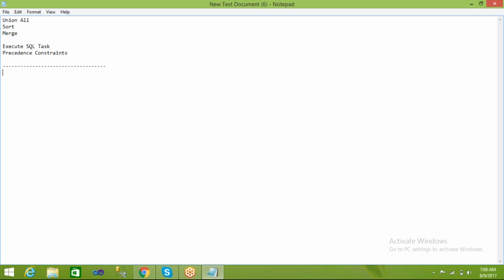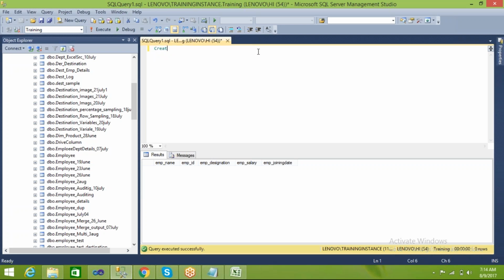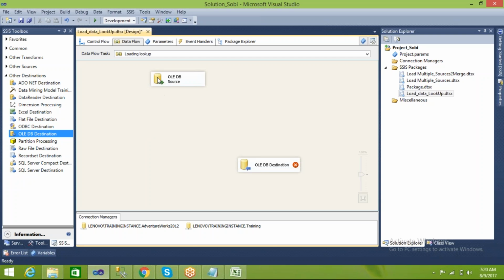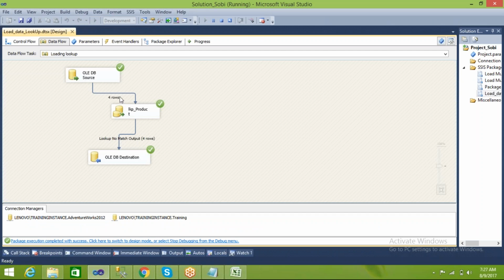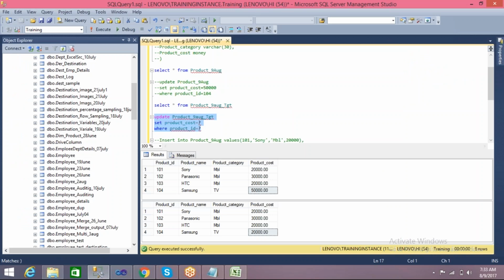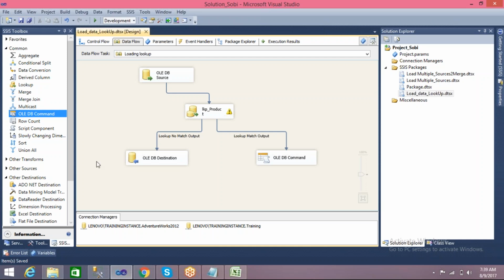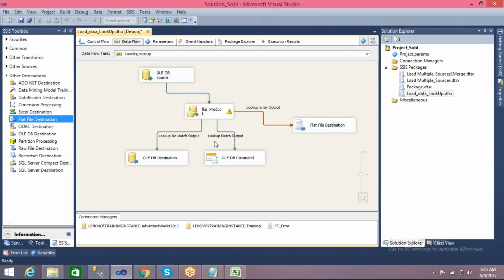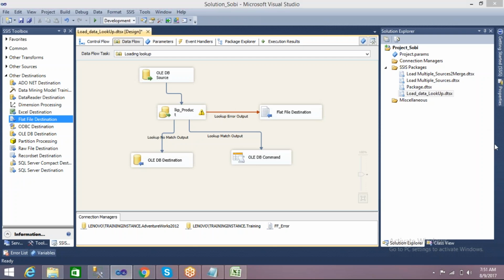SSIS LookUp Transformation